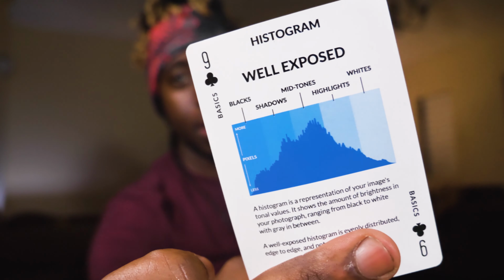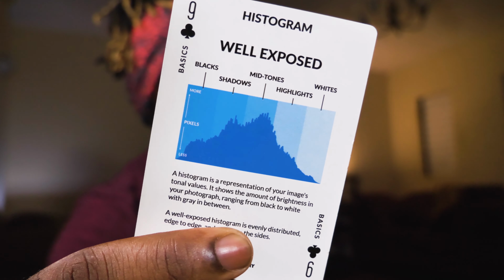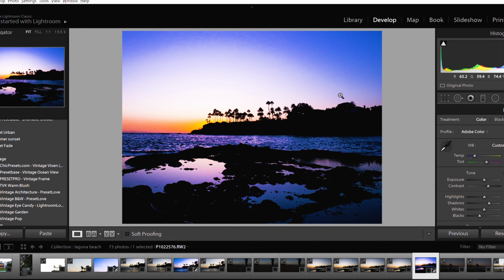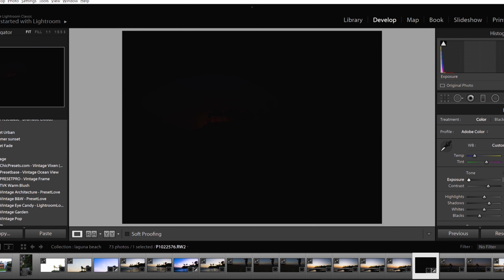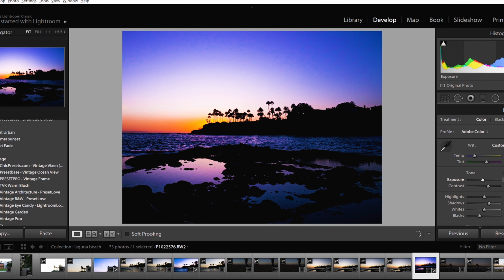What is a Histogram and why you should use it!!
Today I talk about the histogram its benefits and how it can better your photography